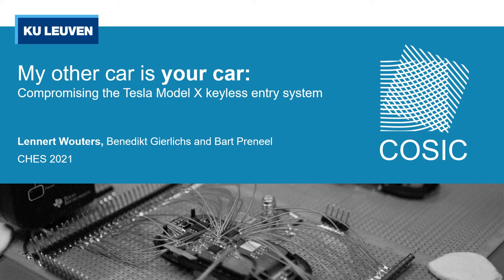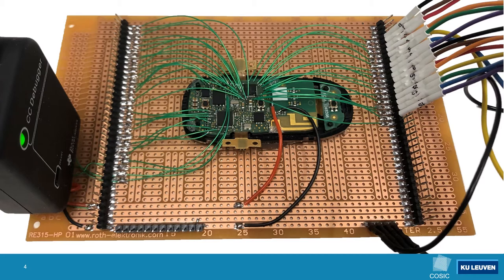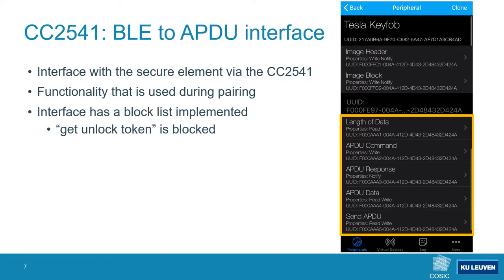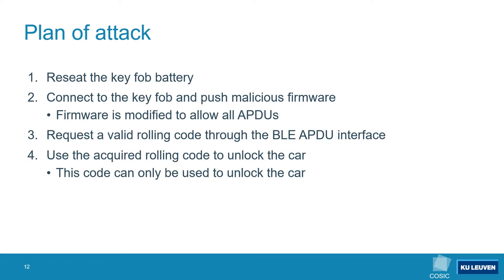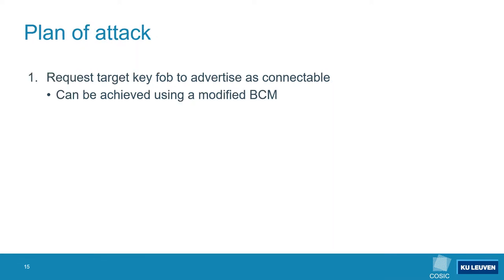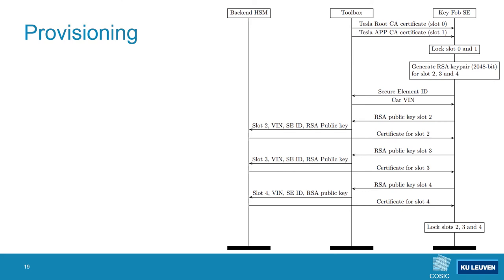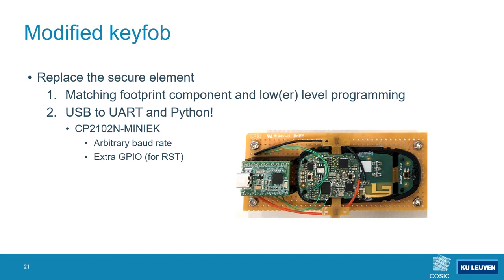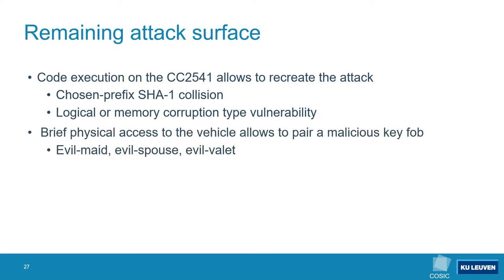My other car is your car: compromising the Tesla Model X keyless entry system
Paper by Lennert Wouters, Benedikt Gierlichs, Bart Preneel presented at CHES 2021